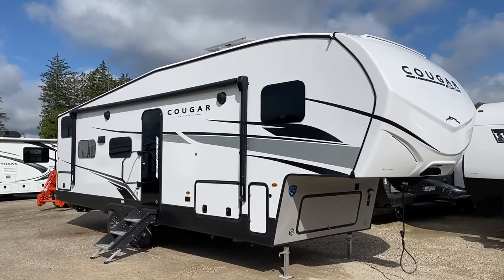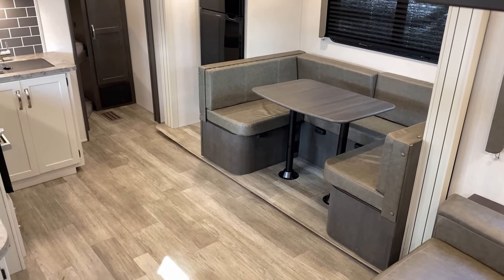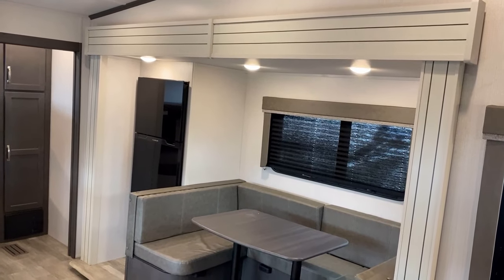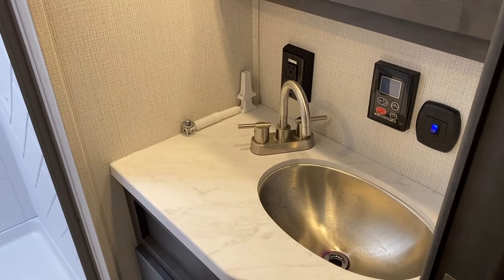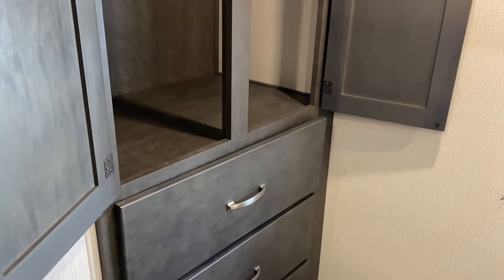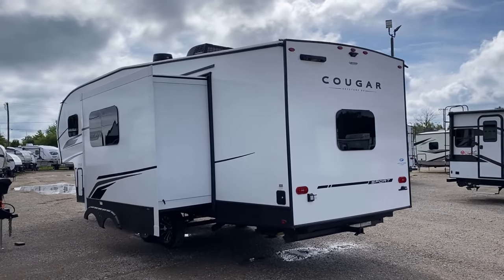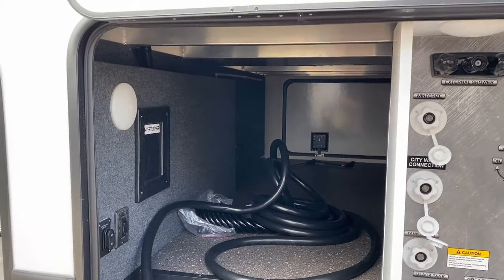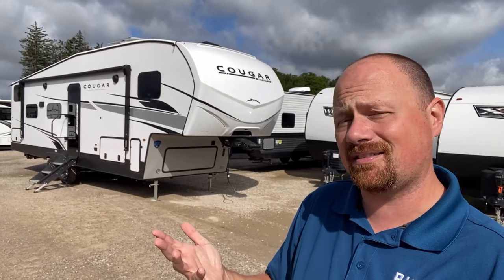Uncommon Design with Unique Solutions in this 2024 Cougar 2700BH Sport Fifth Wheel by Keystone RV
2024 Keystone Cougar Sport 2700BH Fifth Wheel RV

Weights & Measures:
Length 32'3"
Height 12'7"
Width 8ft
Solar 220w

00:00 RV Overview
02:08 Stepping Inside
04:50 Bunks
06:30 Storage
08:25 Bath
10:15 Bedroom
12:05 Road Mode
12:39 Exterior
19:26 Subscribe Now!